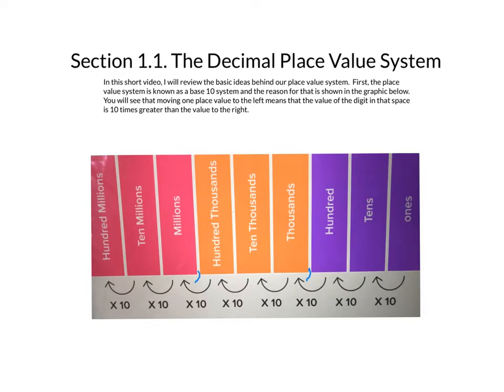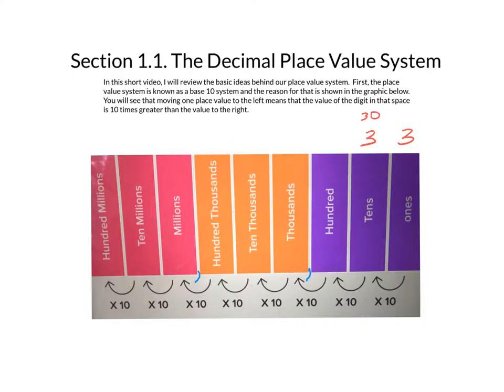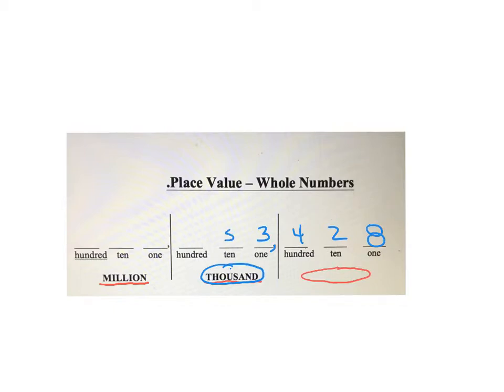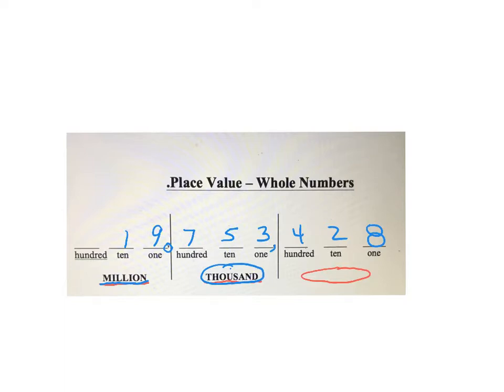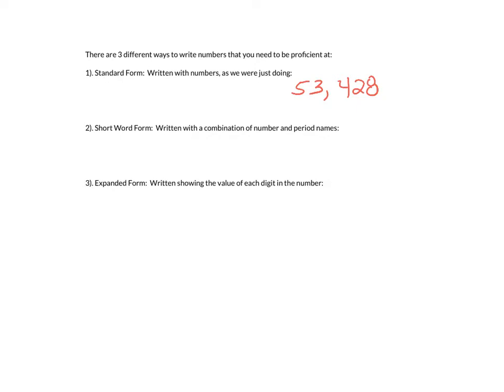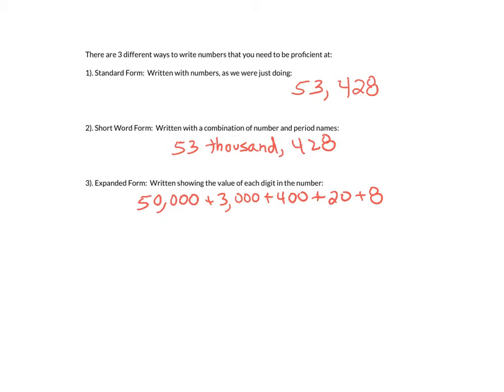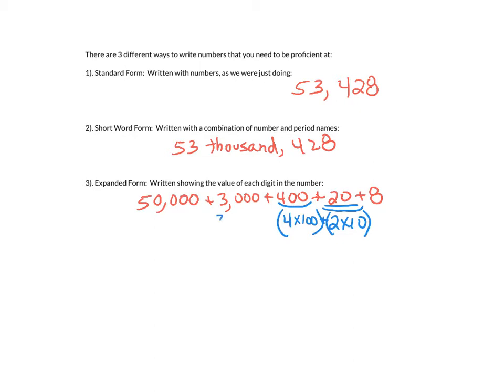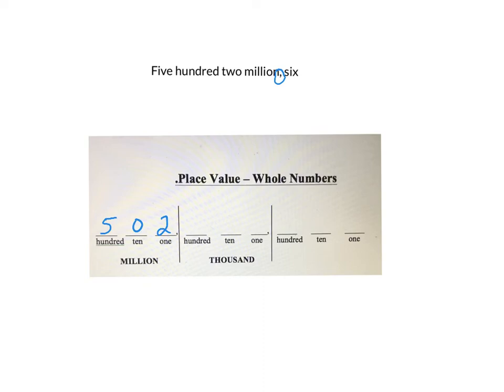U of A Math 1 Section 1.1 Decimal Place Value System